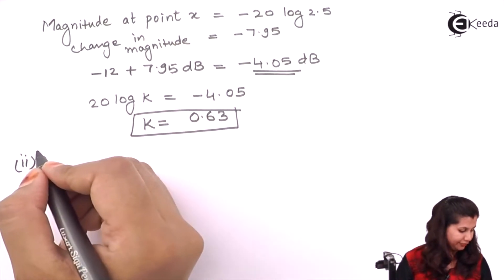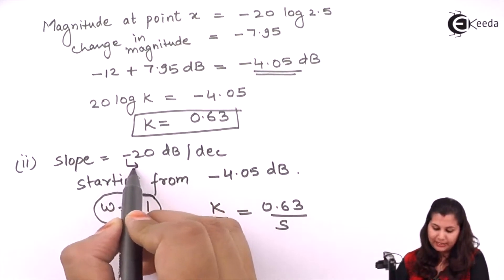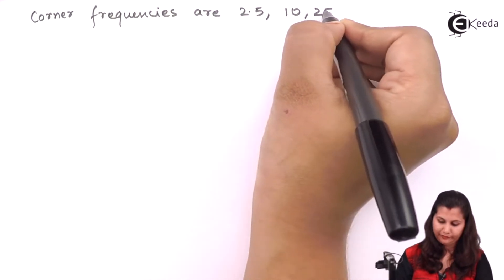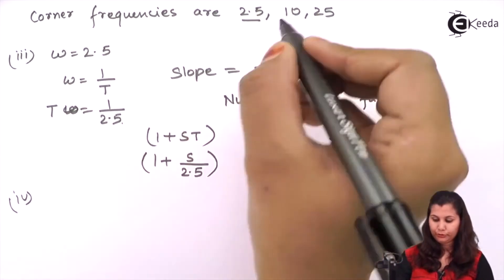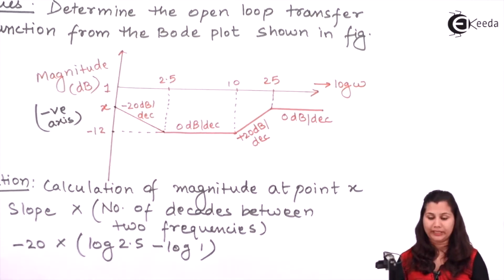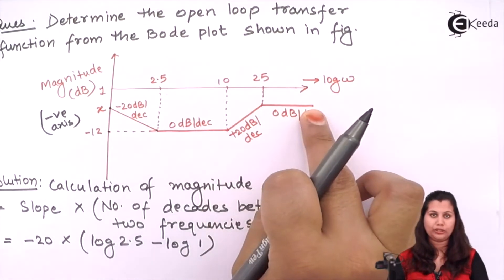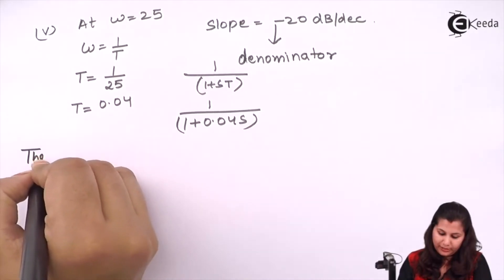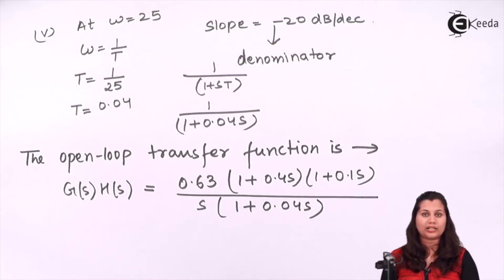Bode Plot Problem 8 - Frequency Response Analysis - Control Systems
Video Name - Bode Plot   Problem 8

Happy Learning